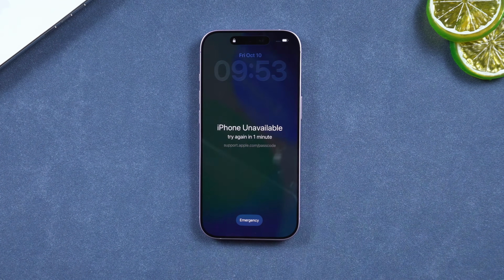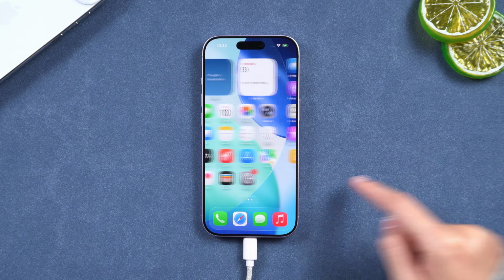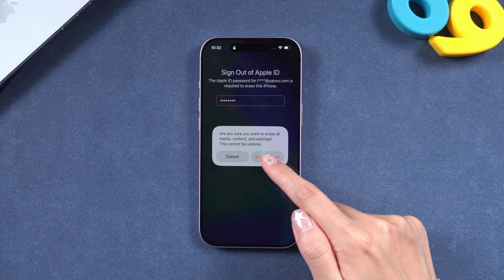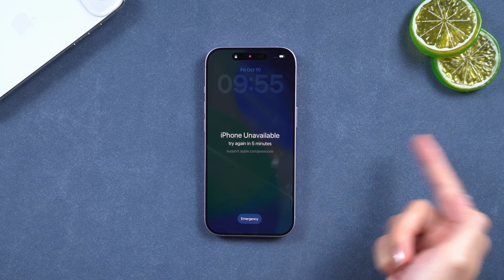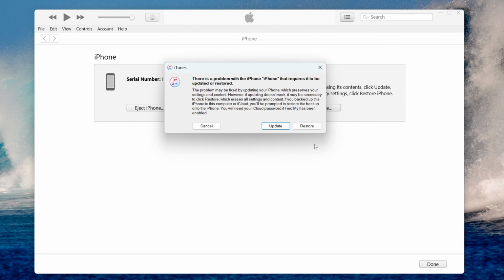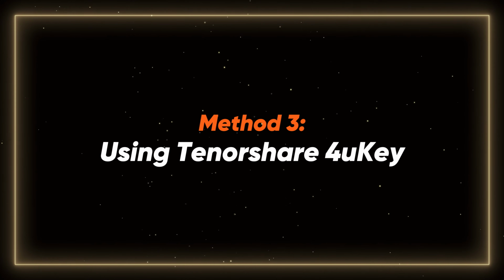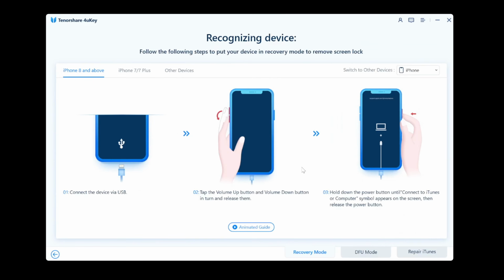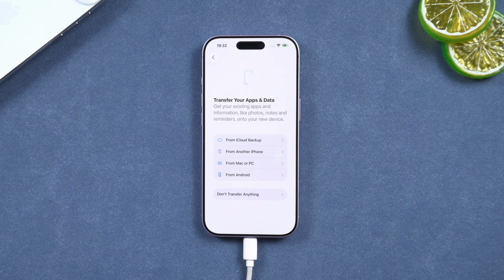How to Fix iPhone Unavailable Error | 3 Easy Methods | 2026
👍Easily Fix iPhone Unavailable Error using Tenorshare 4uKey.

Are you seeing the “iPhone Unavailable” error on your iPhone 17 and unable to access your device? Don’t worry — this is one of the most common iPhone lock issues, and in this step-by-step tutorial, we’ll walk you through three proven methods to fix it and unlock your device safely.

⏱ *TIMESTAMP*
0:00 intro
0:34 Method 1: Using the Forgot Passcode Option
1:16 Method 2: Using iTunes or Finder
2:11 Method 3: Using Tenorshare 4uKey

💡 *Fix iPhone Unavailable Error Guide*
Method 1: Forgot Passcode Option
When your iPhone shows “iPhone Unavailable,” you can use the new Forgot Passcode option. This feature lets you erase your device directly from the lock screen by entering your Apple ID and password. Keep in mind this will remove all data, including your passcode. After the reset, you can set up your iPhone as new or restore from a backup.

Method 2: Using iTunes or Finder
Connect your iPhone to a computer using a USB cable.
Open iTunes on Windows or Finder on macOS Catalina and later.
Put your iPhone into recovery mode by pressing Volume Up, Volume Down, then holding the Power button.
Once detected, choose Restore to download the firmware and reset your device.
After the process finishes, set up your iPhone from scratch.

Method 3: Using Tenorshare 4uKey
If the Forgot Passcode option doesn’t appear, you can connect your iPhone to a computer and use Tenorshare 4uKey. The software guides you into recovery mode, downloads the right firmware, and removes the lock screen in minutes. This method is stable and user-friendly, even for beginners. Once finished, just complete the setup and your iPhone will be ready to use again.